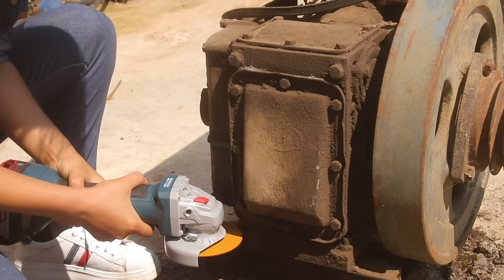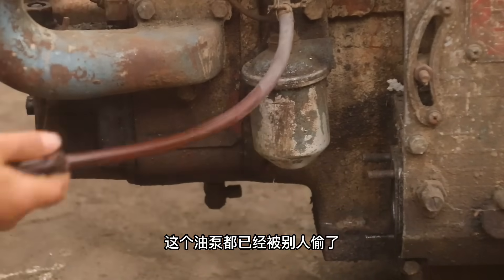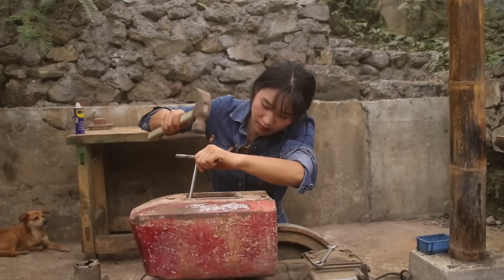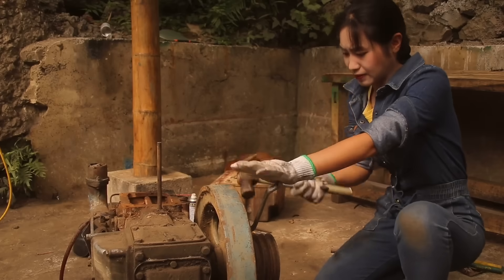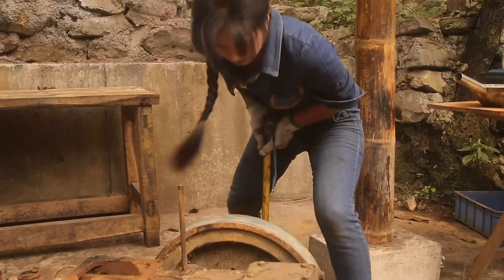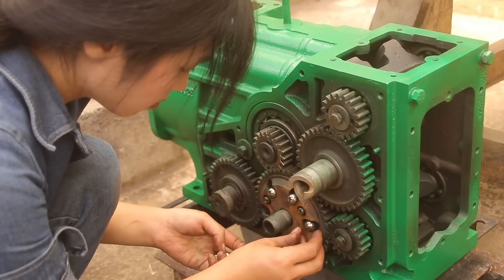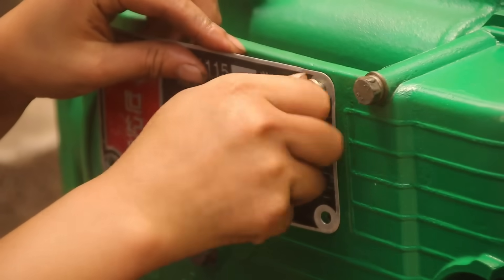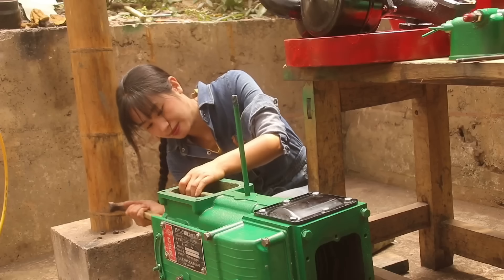💡1115柴油机被被人拆了好多零件，彻底报废，修好后震惊所有人！A genius girl repaired a scrapped diesel engine! | 林果儿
大家好，我是林果儿
从小有个世外桃源梦，
在这里亲手打造自己的世界！
你们看到我头上的疤吗？
小时候就喜欢修房子，伤的。
本账号所发视频均为专业技能操作，请勿模仿。

本频道制作的所有视频都是原创拍摄的作品，所有拍摄过程都保证了安全。

Hello everyone, my name is Lin Guoer
I had a dream of paradise since I was a child,
Build your own world here!
Do you see the scar on my head?
When I was a child, I liked to repair houses, and it hurt.
The videos posted on this account are all professional skills, please do not imitate them.

修复  ▪ 废弃风冷柴油机 | Re